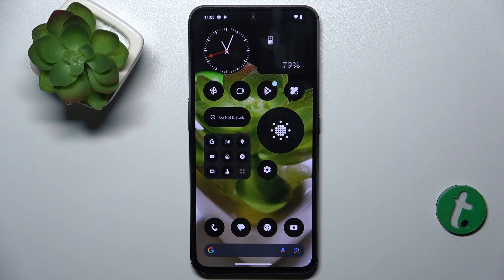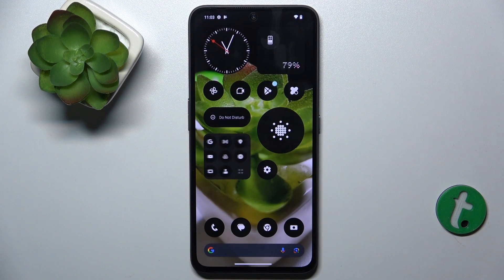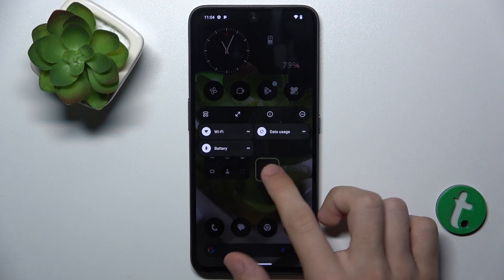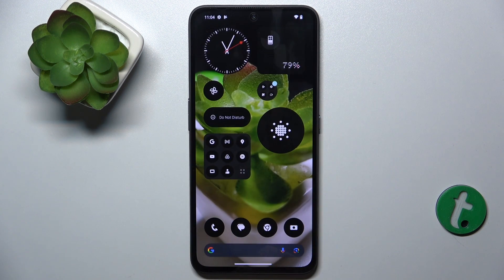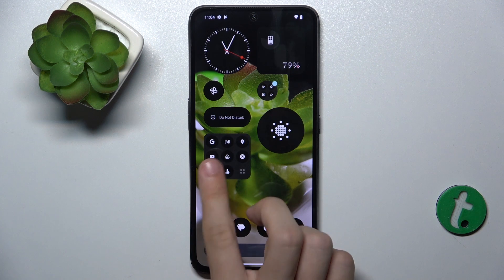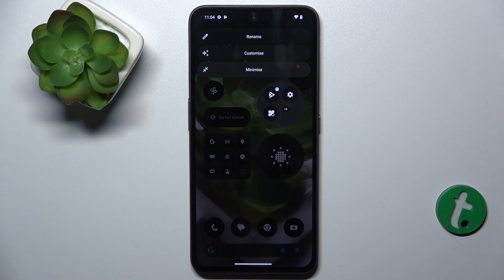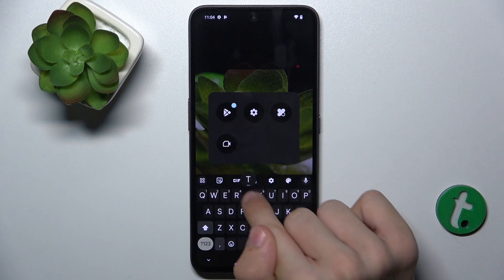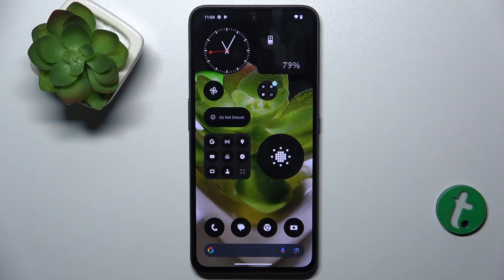Nothing CMF Phone 1 - How to Create Home Screen Folders - Organize Your Apps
In this tutorial, we’ll show you how to create home screen folders on your Nothing CMF Phone 1 to help you organize your apps and declutter your display. Folders allow you to group related apps together, making your home screen more efficient and easier to navigate. Follow our simple step-by-step guide to set up and customize folders on your home screen.

How to create and set up home screen folders on the Nothing CMF Phone 1.
Steps to group apps into folders for better organization.
How to rename and customize folders to suit your preferences.
Tips for managing and accessing apps within folders.
How to remove or reorganize folders on your home screen.